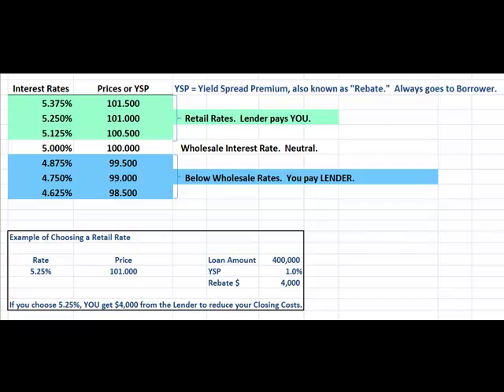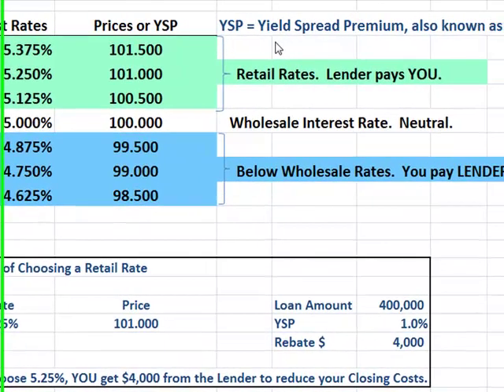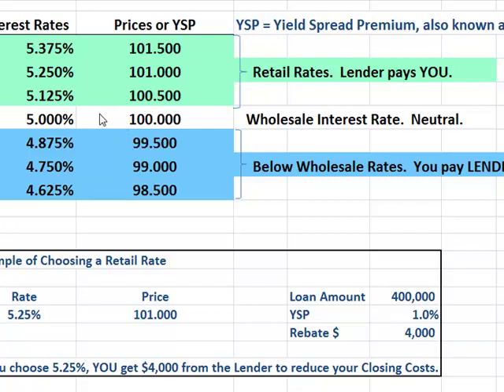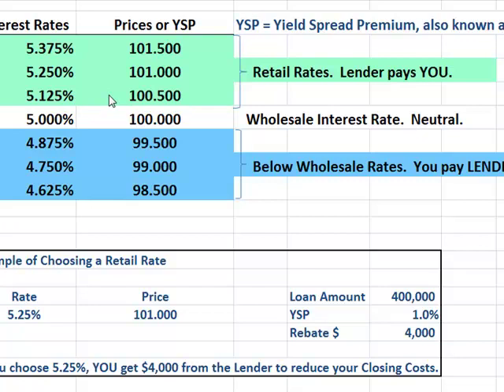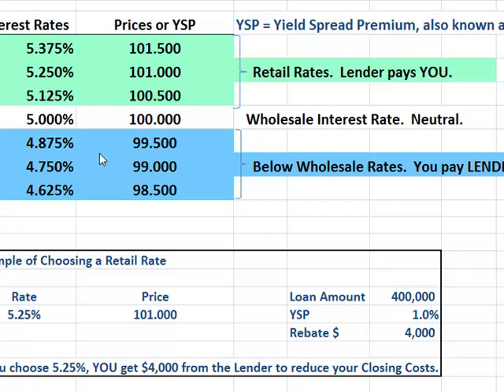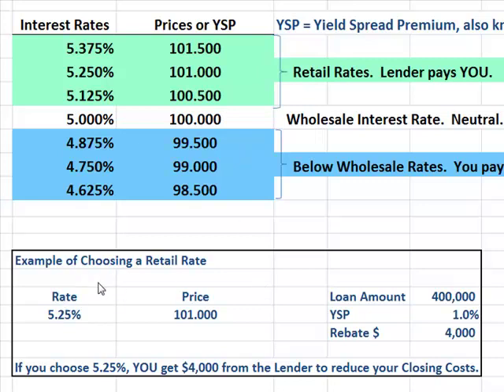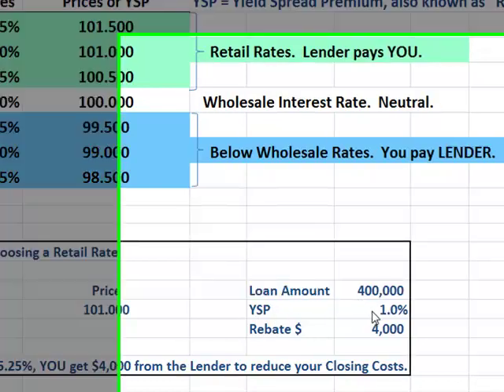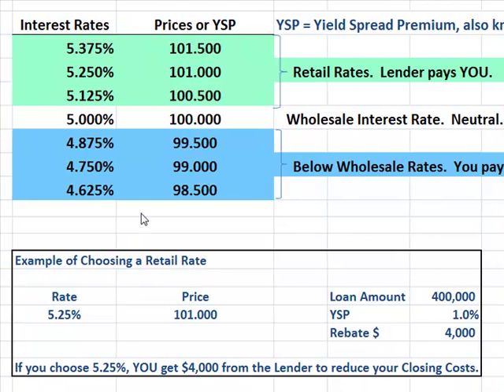Yield Spread Premium Video.mp4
Rick Pelleriti, California Upfront Mortgage Broker, explains what Yield Spread Premium and Wholesale Interest Rates mean in this user-friendly video.